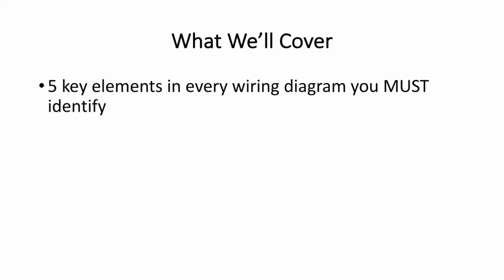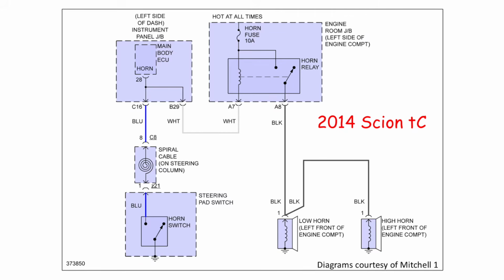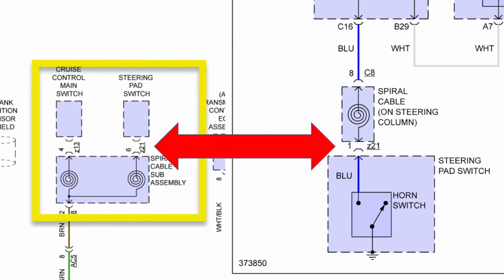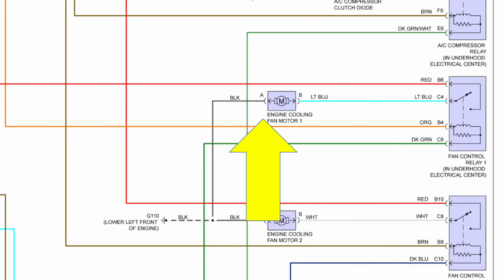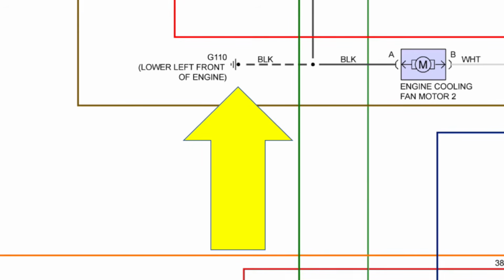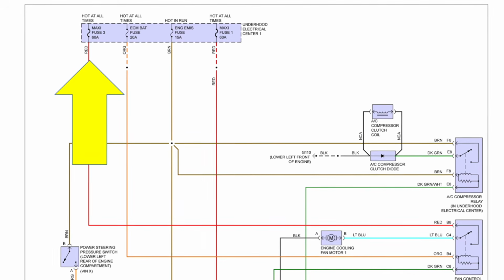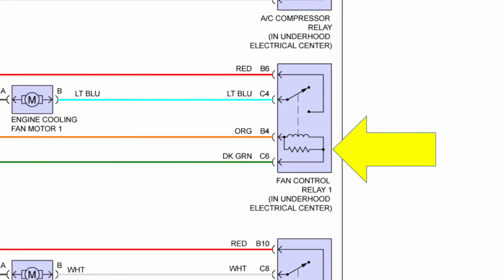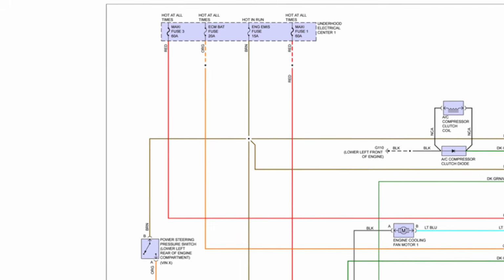The Trainer #78: How To "Read" A Wiring Diagram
“read·ing (ˈrēdiNG/) noun

1.  the action or skill of reading written or printed matter silently or aloud.
"suggestions for further reading"
synonyms:
perusal, study, scan, scanning;
o

2.  an interpretation.
"my reading of the situation"
synonyms:
interpretation, construal, understanding, explanation, analysis”

When you “read” a wiring diagram which definition of “reading” are you using?

To be successful in diagnosing any electrical concern, techs must be comfortable in three areas; electrical fundamentals (volts, ohms and amps and how they all interact as well as how a fundamental circuit operates), using electrical testing equipment (the basic functions of a Digital Multimeter is a start) and how to “read” a wiring diagram. This month, we’re going to focus on the last.

Reading a wiring diagram has often been compared to reading a street map. You have to follow the “roads” from one component to the next to see how everything is connected. And that is true – to a point.

It is even more important to use the diagram to understand what is happening in those wires and components as well as when it’s happening. For example, if the blue/white wire starts at a fuse and ends up at a relay, is that wire carrying power all the time or only when the key is turned on? Does that wire supply power to the control side of the relay or the component side? What causes the power to switch on or off – a manual switch request or is it a control module driven control?

Truly “reading” a wiring diagram will help you in your troubleshooting. Often, with this knowledge, you can isolate a very narrow section of the wiring to focus your actual testing on. And that’s what we’ll focus on in this month’s “The Trainer”.

Both the A2 (Transmission) and A6 (Electrical) study guides are new for 2018. Update your A-series library - buy both guides for only $39.99! That's a savings of 23%!